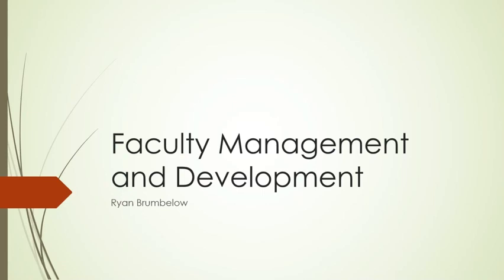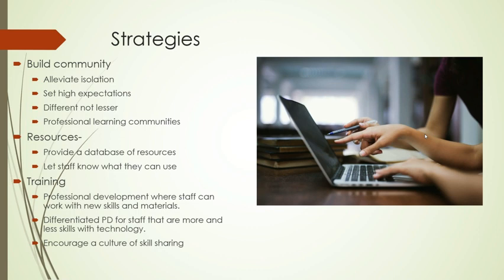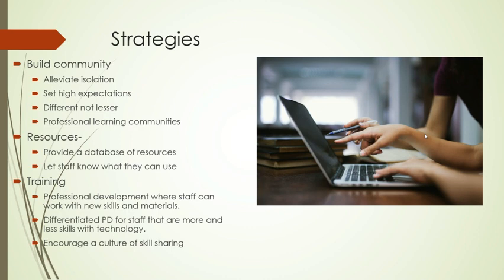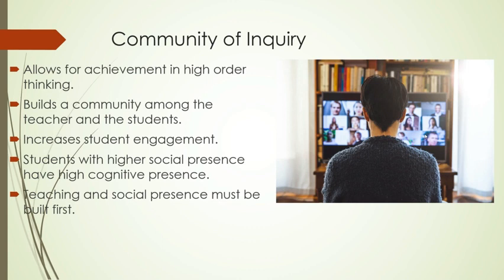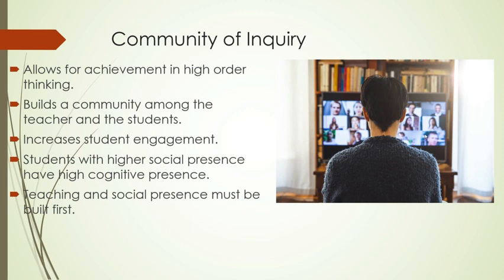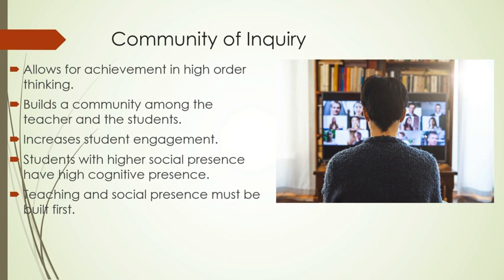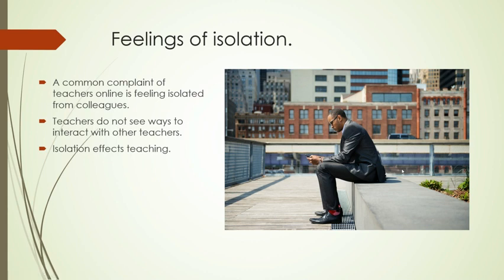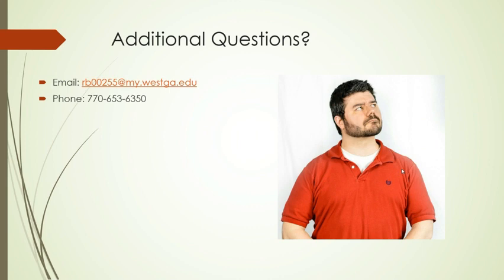Faculty Management and Development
This is a video I made for my MEDT 7492 class focused on Faculty Management and Development. All references are found at the end of the video. Pictures are all stock images from Powerpoint.